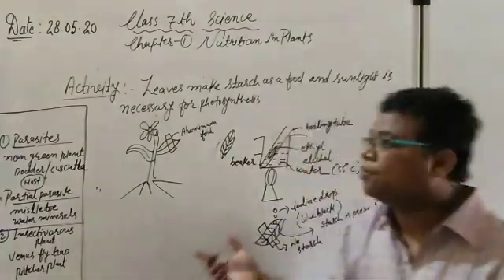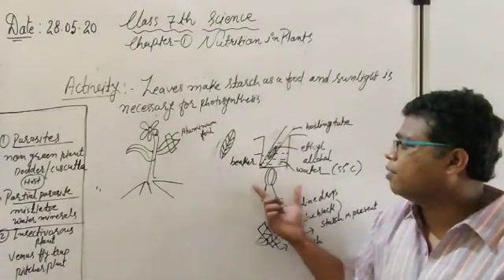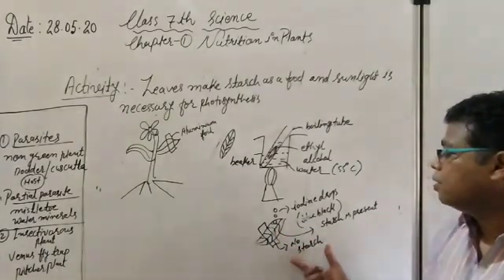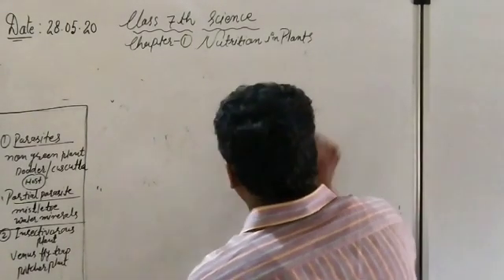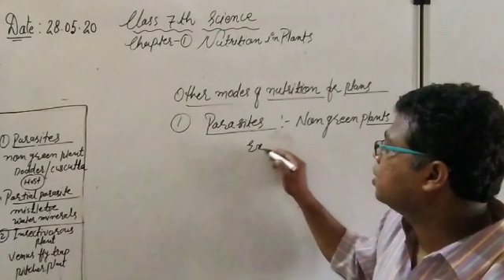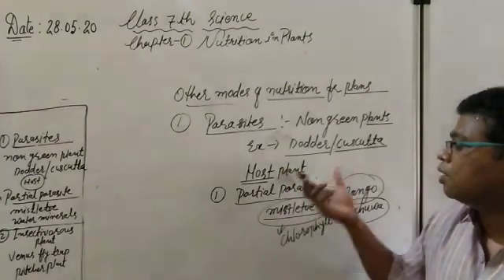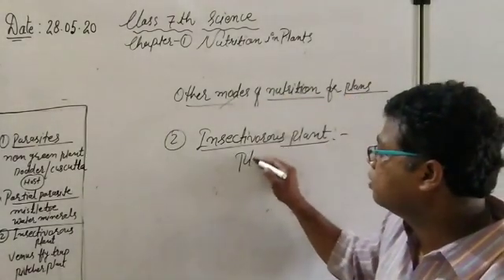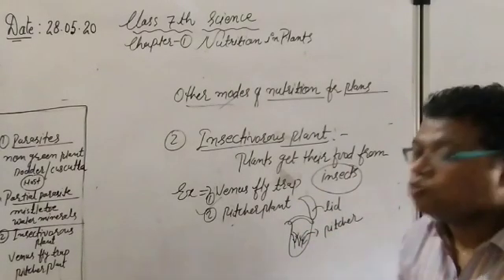Nutrition in Plants 4